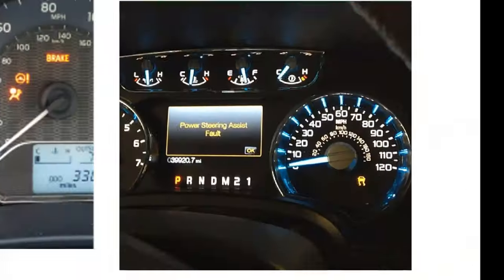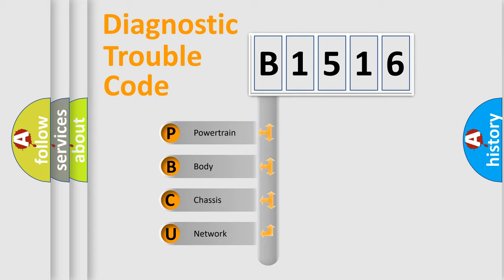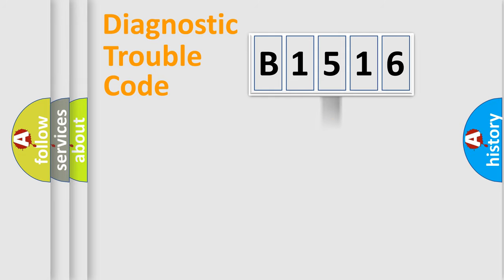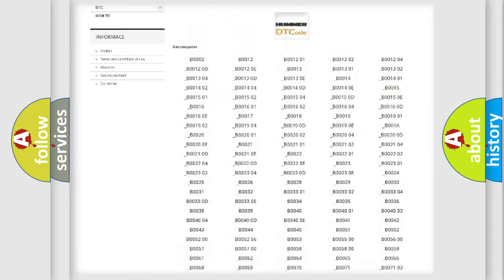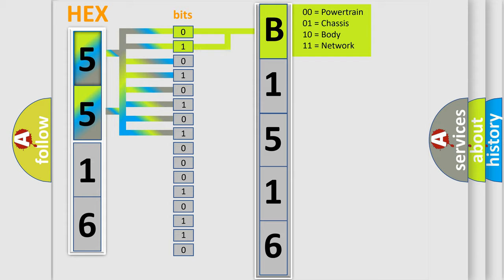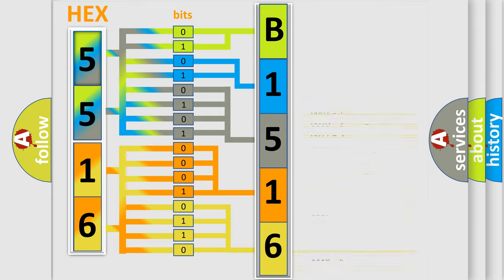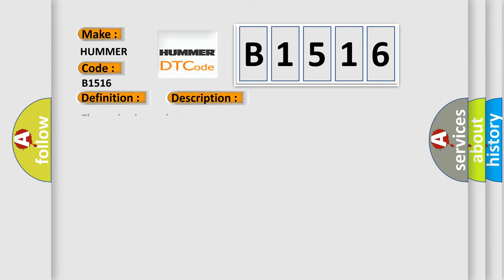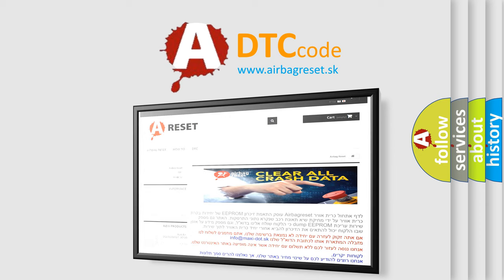DTC Hummer B1516 Short Explanation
Contents:
0:21 Basic DTC analysis according to OBD2 protocol standard.
1:48 Insight into programming
2:58 A diagnostically understandable description of the Diagnostic Trouble Code
3:05 Basic error definition

Make:
HUMMER
Code:
B1516
Definition:
Battery Current Sensor Performance - GBCM
Description:
The engine is running.
Cause:
The duty cycle of the internal battery current sensor is less than 2 percent duty cycle or greater than 98 percent duty cycle for 4 minutes.